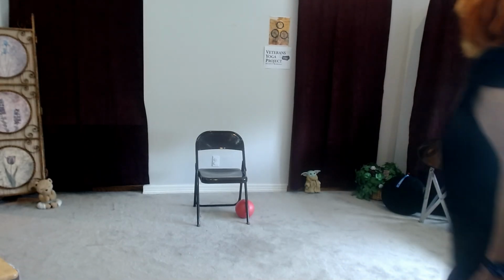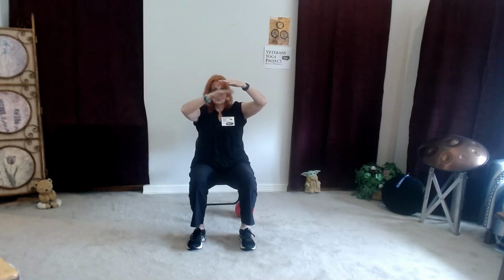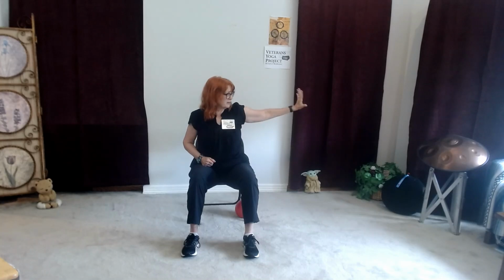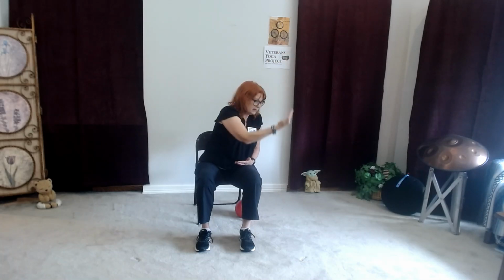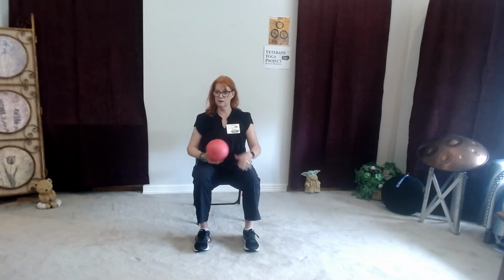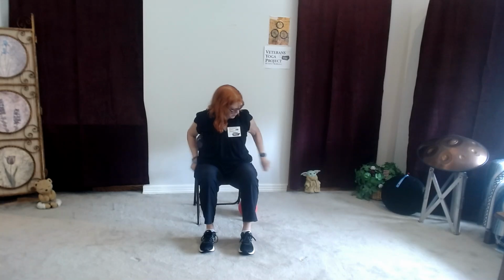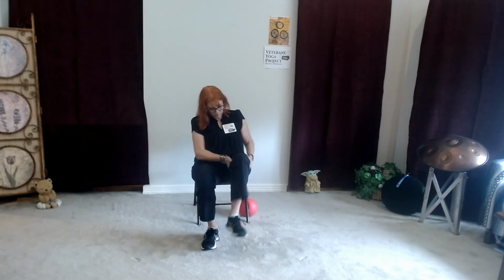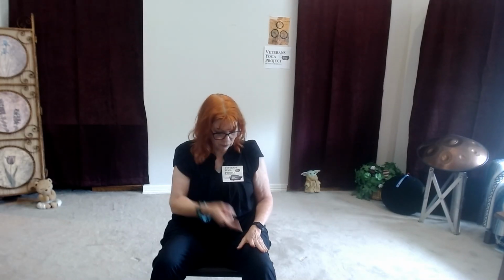Chair Tai Chi for Healing & Flexibility | Gentle Seated Workout for Pain Relief & Wellness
Experience the healing power of Chair Tai Chi—a unique blend of Yang Style Tai Chi, Shaolin muscle and sinew training, Qigong, and healing visualization techniques. This comprehensive, seated workout includes:

✔️ Gentle Tai Chi movements
✔️ Muscle and sinew conditioning
✔️ Acupressure point stimulation
✔️ Hand, finger, and eye exercises
✔️ Breathing and visualization for relaxation

Benefits Include:
🌀 Chronic pain relief
🌀 Improved flexibility & range of motion
🌀 Better posture & balance
🌀 Lowered blood pressure
🌀 Enhanced digestion, sleep, and immunity
🌀 Reduced stress & anxiety

Perfect for all levels and especially helpful for seniors, those with limited mobility, or anyone seeking a restorative wellness routine.

Table of Contents:
00:00 - Welcome, greetings and bow
00:55 - Dantian Breathing
02:41 - Atlas Point Rotation
03:52 - Swimming Dragon
05:01 - Spread the Feathers
06:25 - Spin Hands
07:05 - Swing Arms
07:55 - Alternate Shoulder Rolls with Holds
09:13 - Qigong Detox, including lymphatic drainage
14:14 - Wild Goose Flutter
14:47 - Stir Arms
17:10 - Finishing Breath into Eagle Claw
18:56 - Blood Pressure Equalizing Technique
20:10 - Point Flex with a Calf Pump
21:29 - SurPRIze!
21:45 - Spinal Cord Breathing
22:32 - Shin Holding Ankle Rotation
23:45 - Stomp Feet - Less Leg Cramps
24:10 - Swallow Flies to the Nest
26:07 - Tea Cup Sequence, don't drop the tea!
30:01 - Pari with optional Elbow Digs
31:37 - Double Ankle Circles
32:35 - Tap Kidneys, Hips
33:00 - Jitterbug Ankle Mobility Movements
34:19 - Foot Rotations
35:48 - Tapping the Tips of Fingers, arms, shoulders
36:46 - Finger/Hand Mobility Movements
41:07 - Wrist circles with interlaced fingers
42:12 - Prayer hands wrists and forearm strengther sequences
43:07 - Hand Tapping Sequences
46:17 - Smoothe the Energy Egg
47:00 - Dantian Breathing
47:18 - Gratitude Practice & Closing with a bow

**I understand that the Online fitness virtual program involves physical activity which carries with it certain inherent risks. As a participant, I agree to assume all risk associated with this program and fully waive and release the Gail Pickens-Barger, its administrators, representatives and executors, past and present representatives and successors, and other persons from any and all claims, liability, or causes of action arising out of injury to me while participating. In addition, I take full responsibility for consulting a physician. I attest that, if I am pregnant, disabled in any way, or have recently suffered an illness, injury, or impairment, I should have or did consult a physician prior to participating in the Online Fitness Physical Activity Program.

Gail Pickens-Barger is an Ambassador for the Veteran Yoga Project, an instructor for the National Multiple Sclerosis Society, a Certified Gentle Yoga for Low Back Care Yoga Instructor,  a Chair Tai Chi Instructor and a retired computer scientist living in South East Texas.

▸ Instagram & Threads | @yogawithgaileee